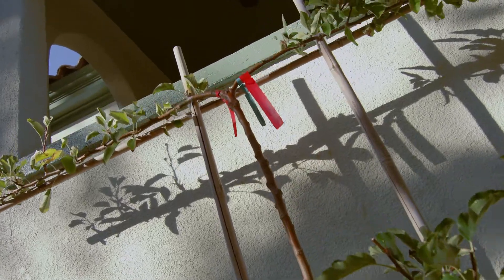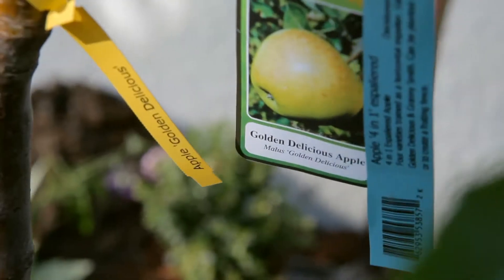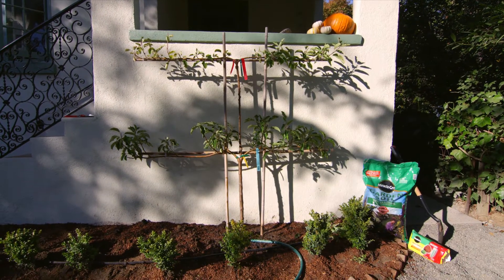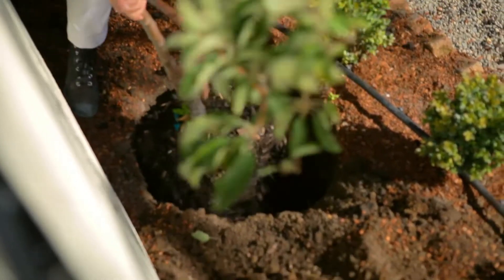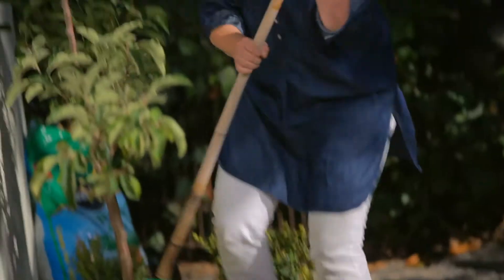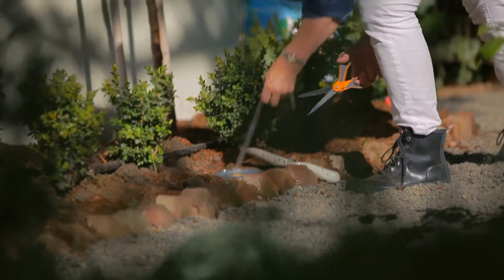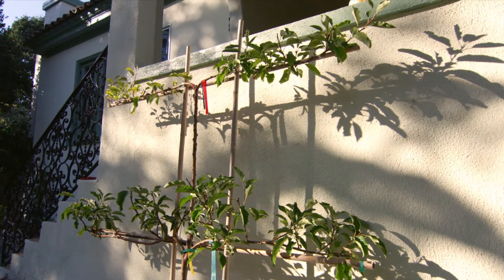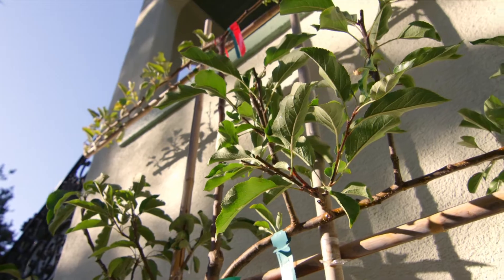Gardenista "Growing Your Future Harvest"